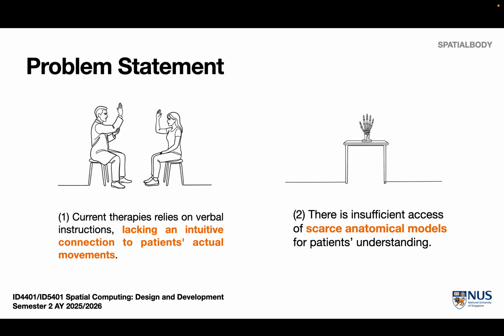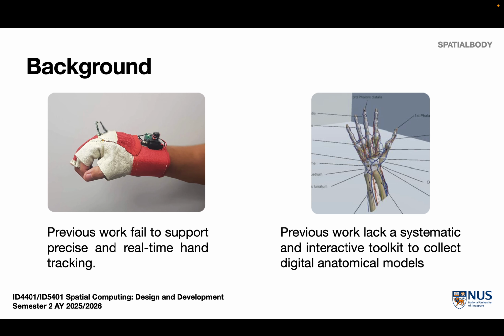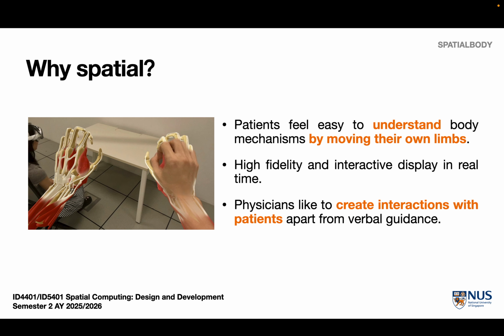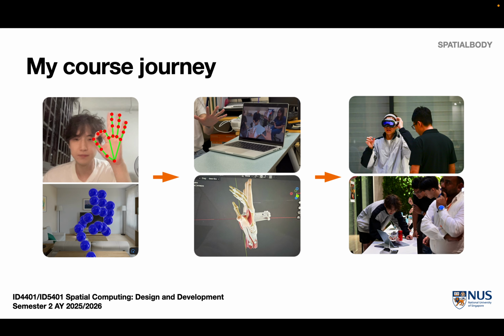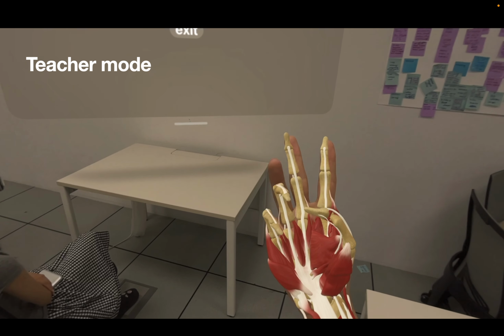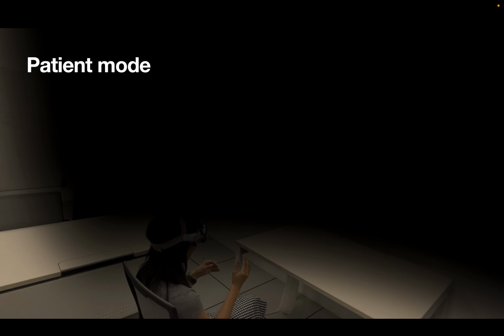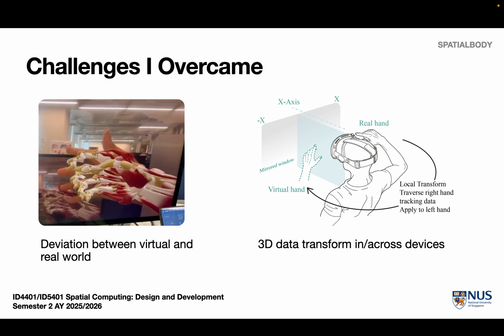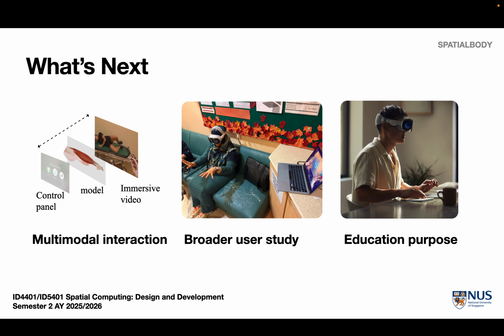10min project pitch